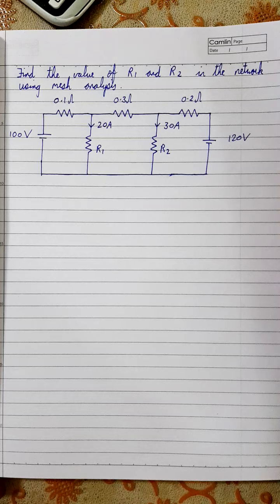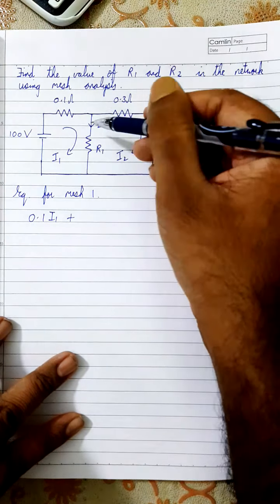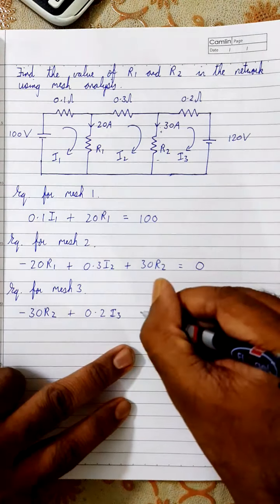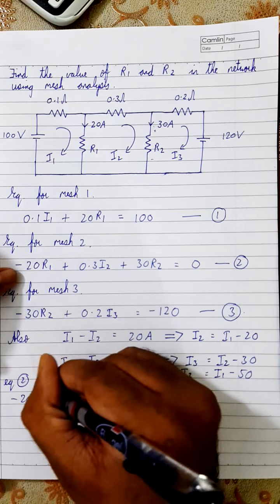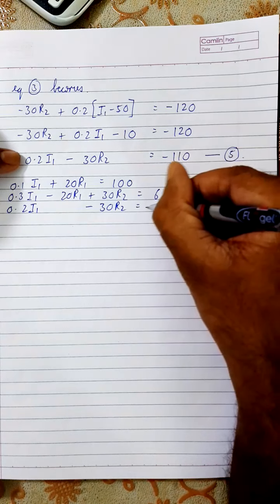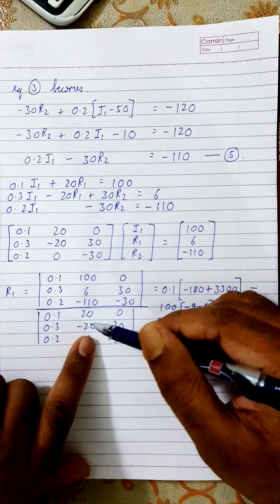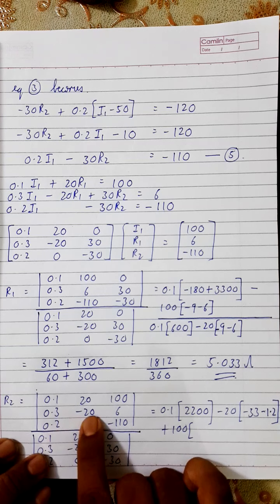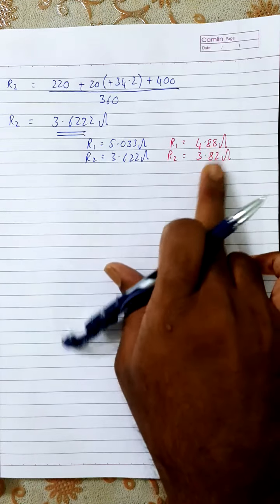Mesh Analysis Problem 6